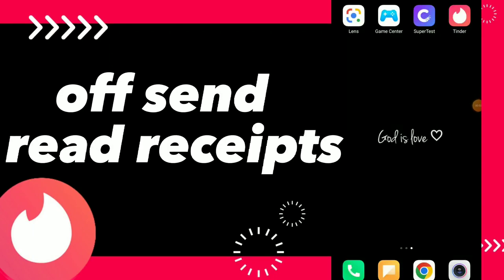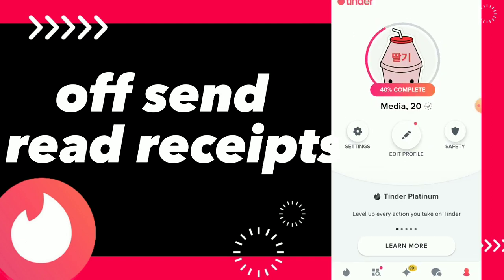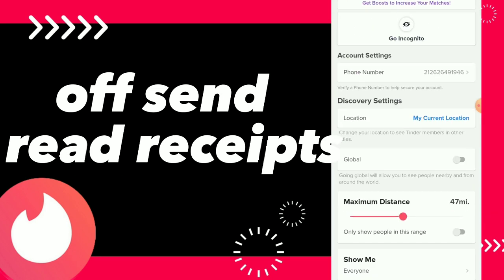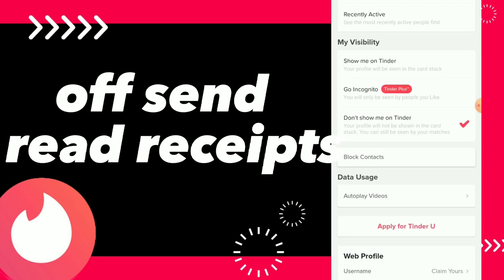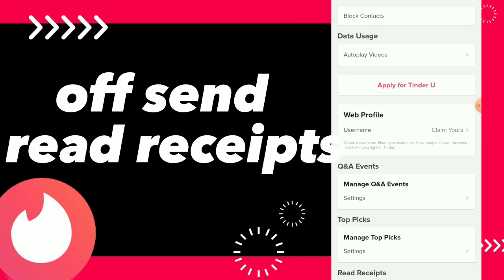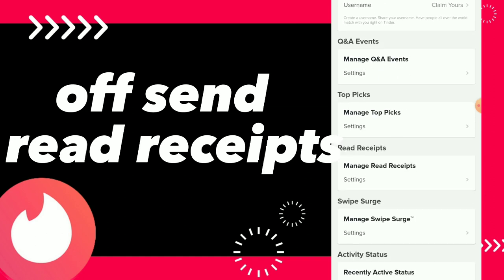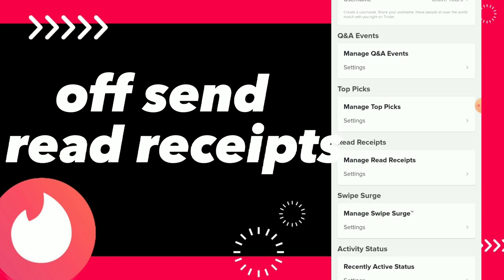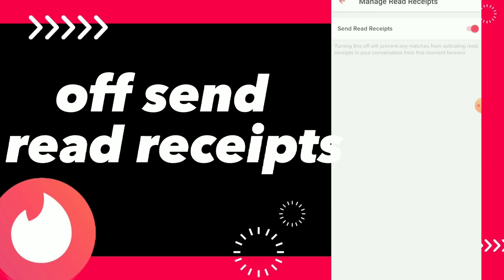How To Turn Off Send Read Receipts On Tinder App